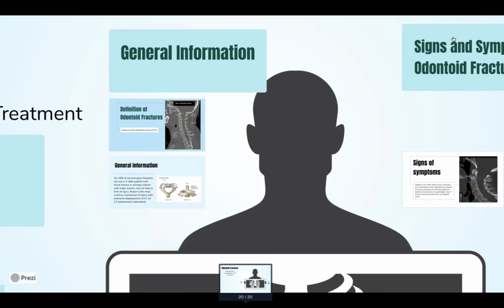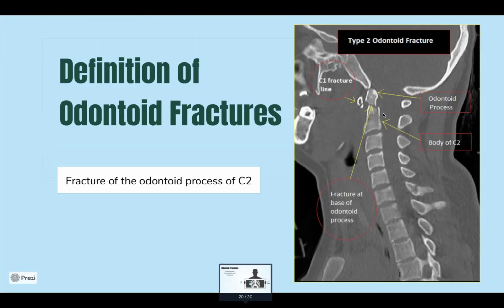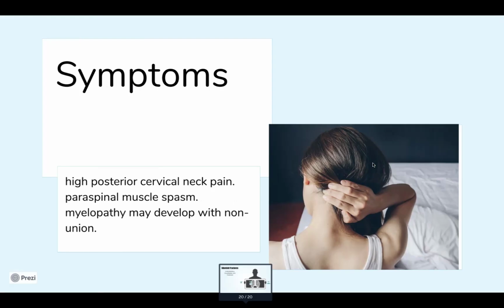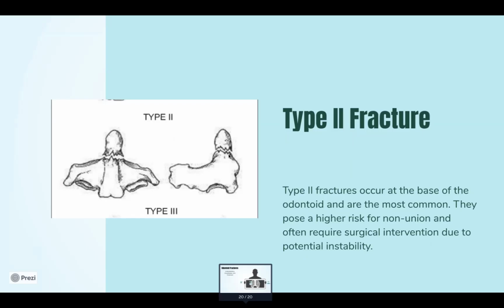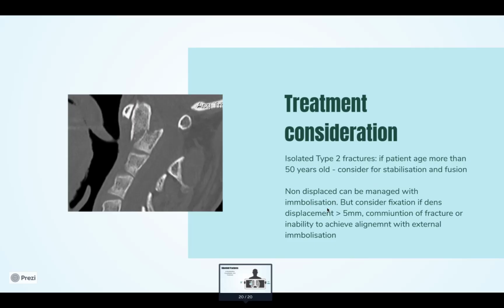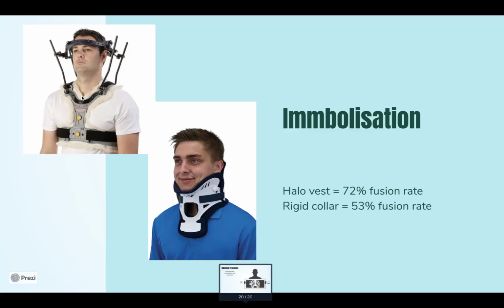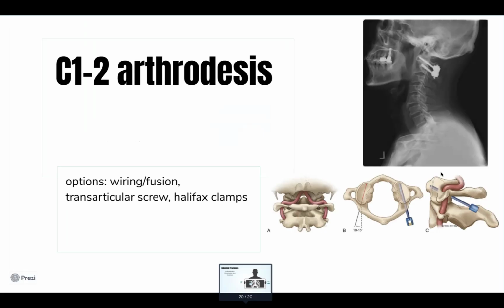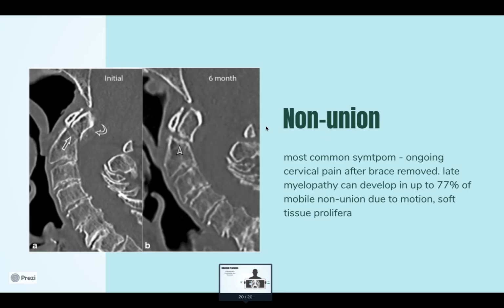Odontoid Fractures Explained | Types, Symptoms, Classifications & Treatment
A break down dow about odontoid (dens) fractures—a common but potentially serious injury at the craniocervical junction.

What you'll learn:
What are odontoid fractures?
Common signs and symptoms
Classification systems (Type I, II, III)
Non-surgical vs. surgical treatment options
High-risk features and prognosis

Whether you're a medical student, healthcare professional, or just curious about spine injuries, this video is designed to help you understand the essentials clearly and visually.